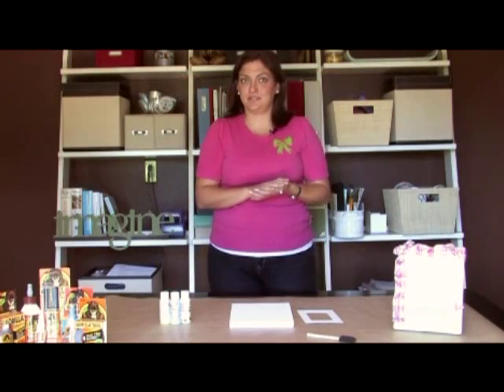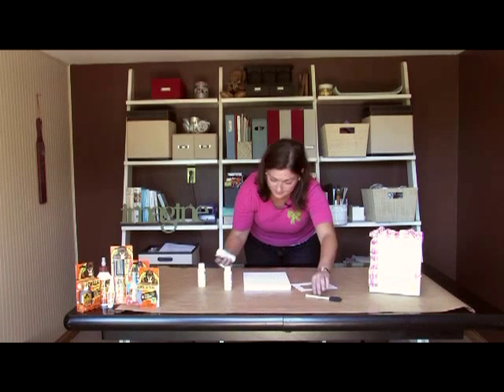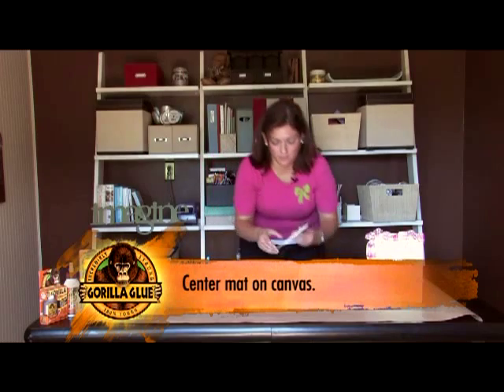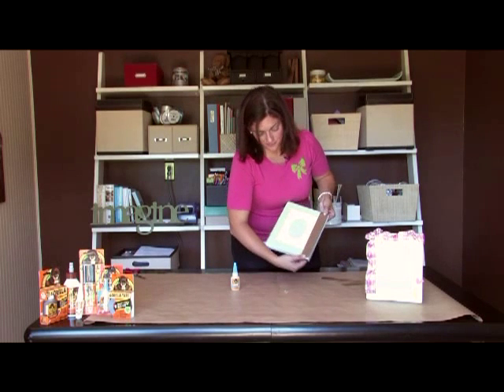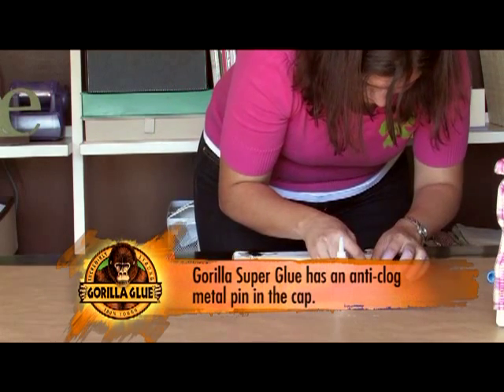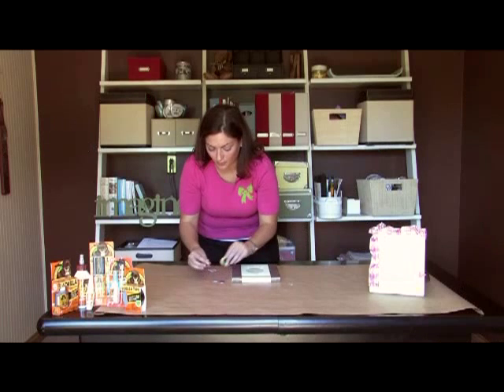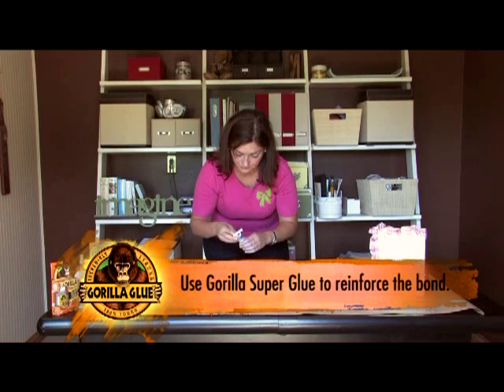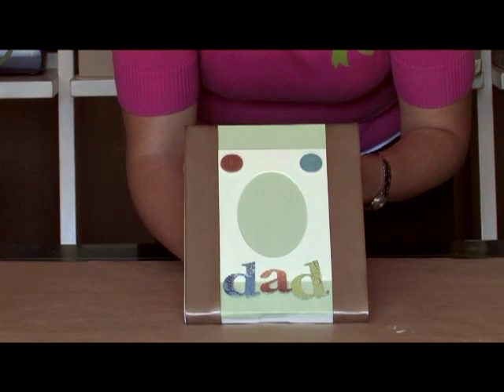Project How-To: Custom Picture Frames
Are you looking for a great handmade gift idea?  Picture frames are a great way to say I love you to a special person in your life, without breaking the bank!  Join Holly Burke in the Gorilla Craft Studio for this easy how-to project made with Gorilla Super Glue.